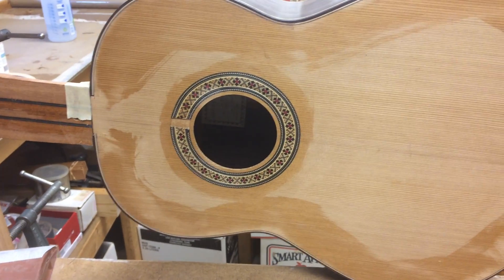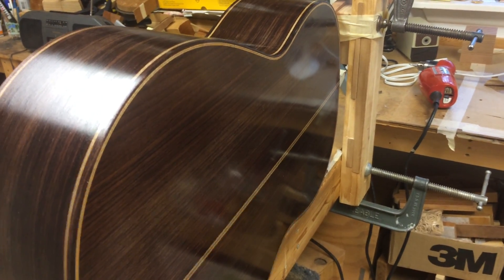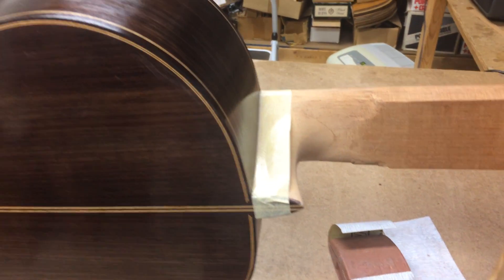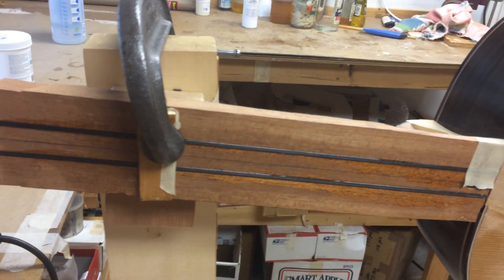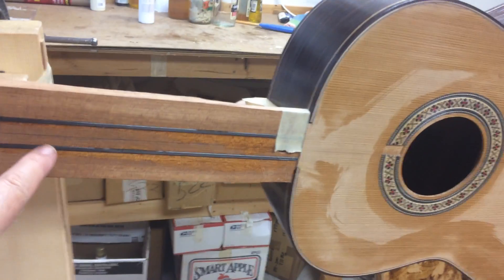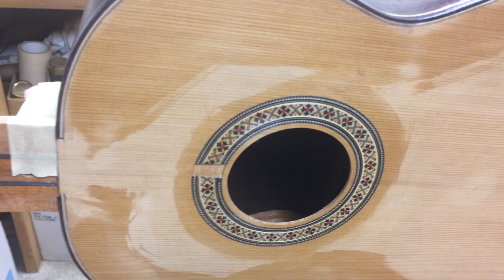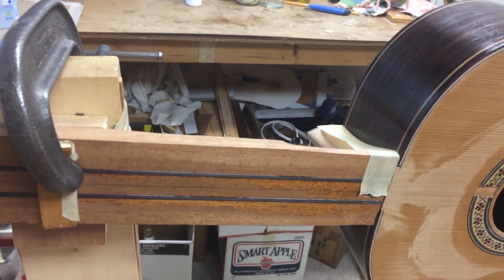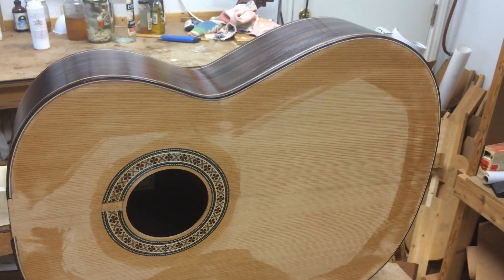Finishing touches for the Manuel Reyes Style Flamenco Negra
Tom Blackshear Flamenco / Manuel Reyes Style Replica with East Indian Sides and Back, Cedar Top